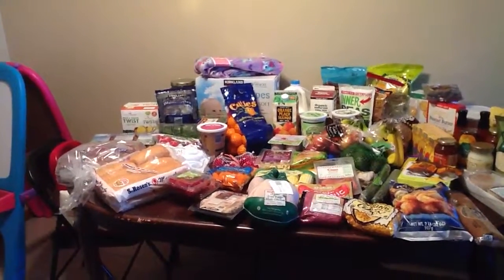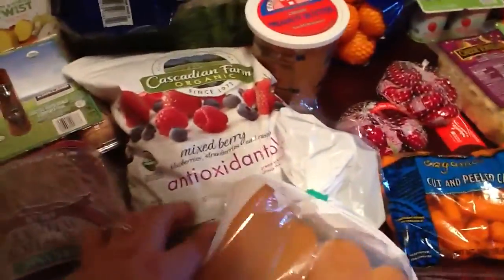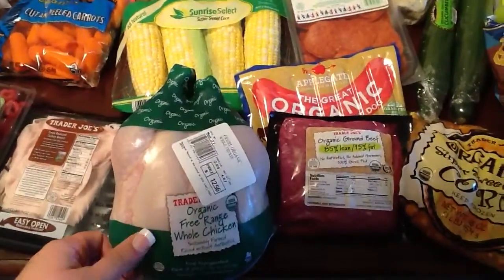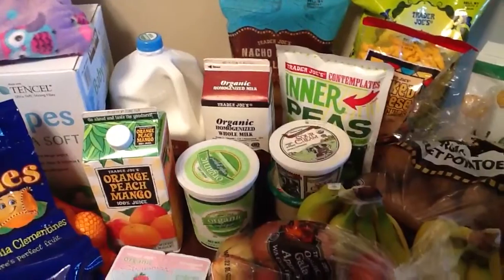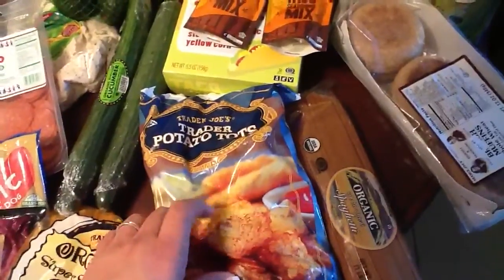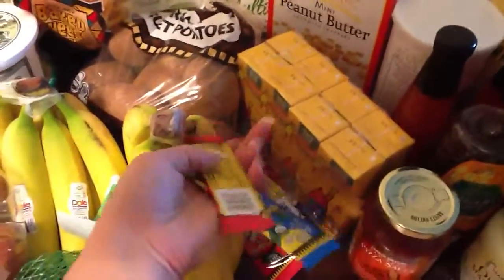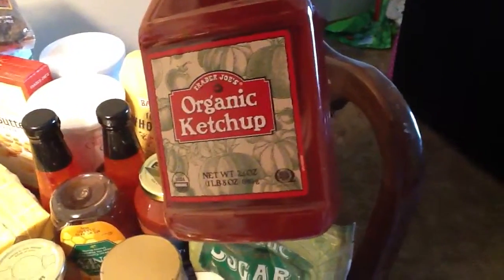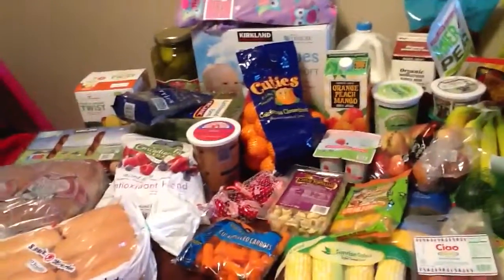Costco and Trader Joe's Haul 11/15/13!!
Big haul!!!

Trader Joe's I spent $150
Costco I spent $90